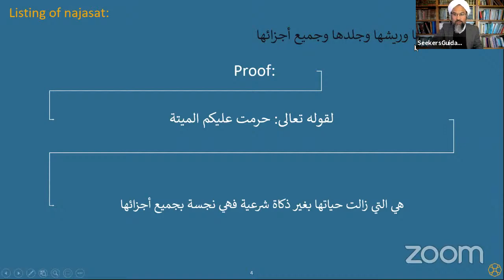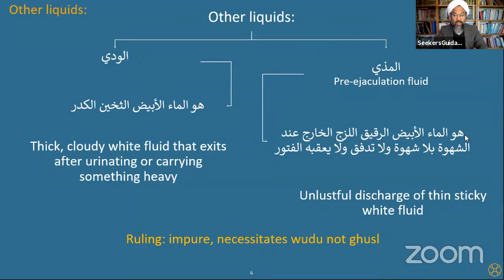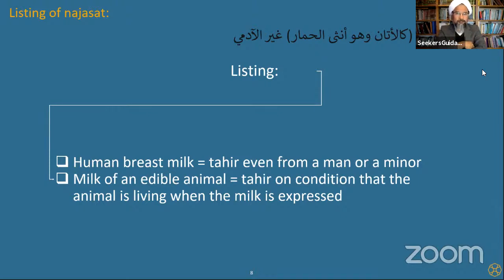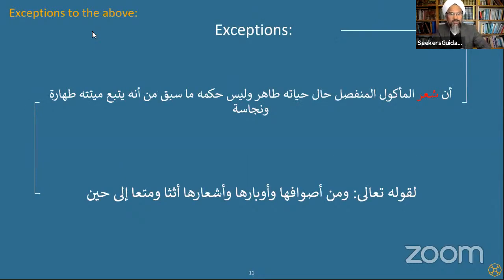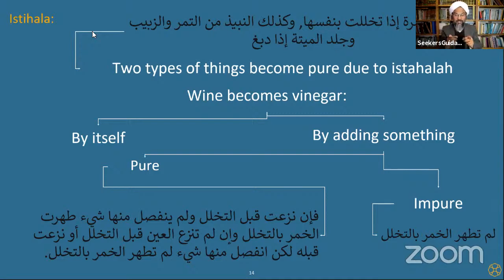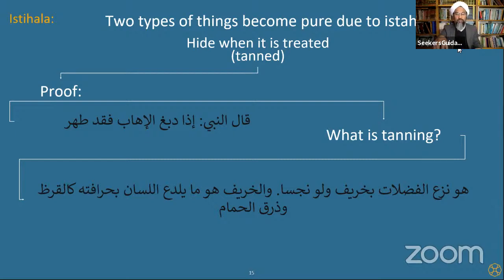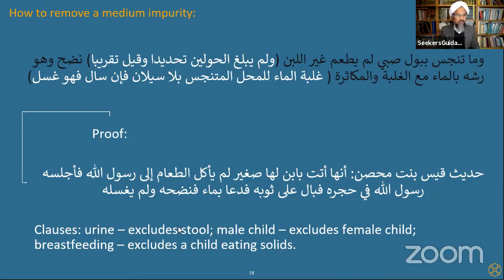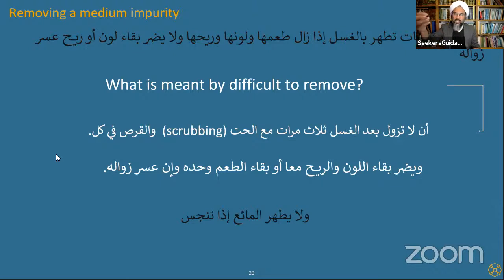11 - Impure Substances - Ba Fadl's The Short Abridgement - Shaykh Muhammad Carr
Do you want to worship Allah confidently? Take this course to get comprehensive and knowledge-based answers to all the questions that you are likely to face in your worship of Allah Most High.

This beneficial beginner (Level One) course in Shafi`i Fiqh is for anyone seeking to rectify their ritual acts of devotion to Allah. This course helps the students memorize and act upon the rulings of purification, prayer, zakat, fasting, and Hajj.

This class is live-streamed every Tuesday at 12:00PM - 1:00PM ET.